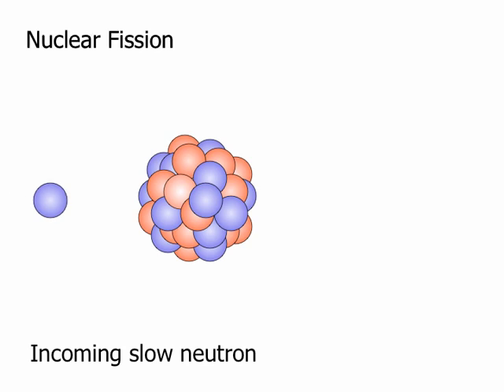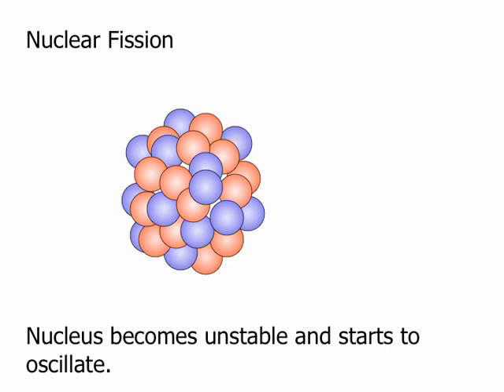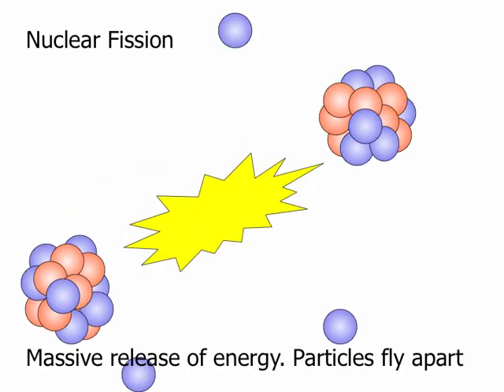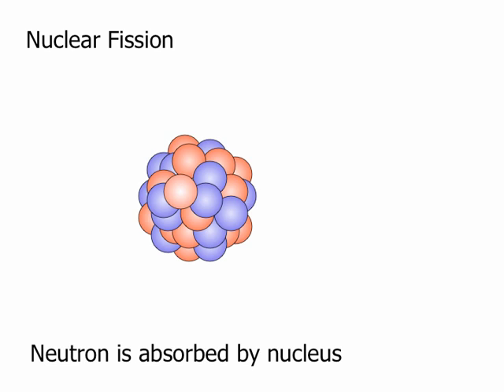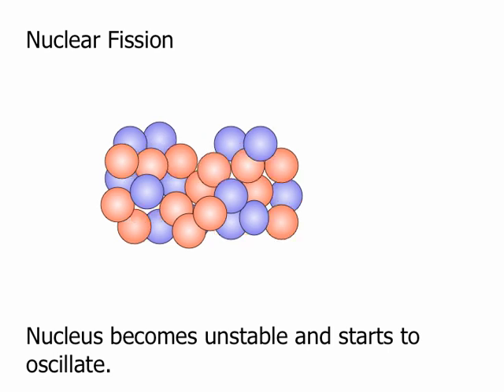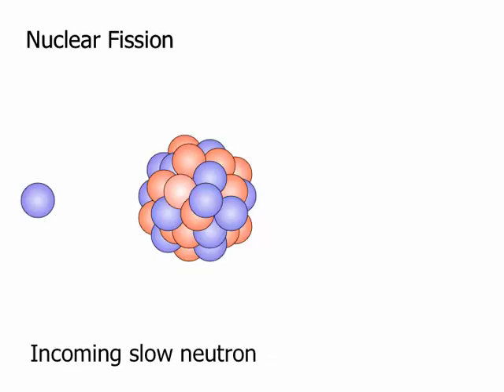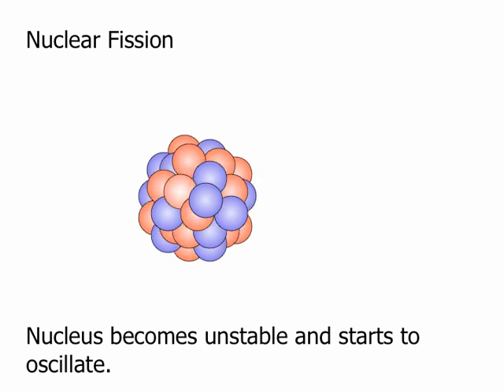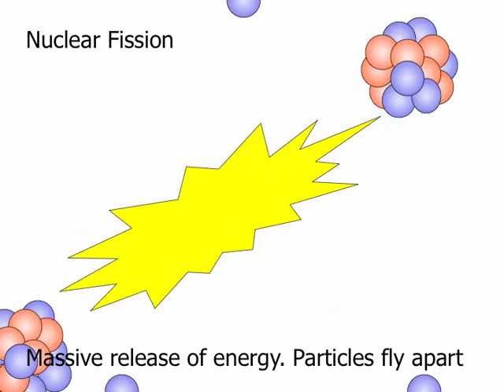What is Fission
Nuclear fission is what we call nuclei splitting up.  That's it for starters.  When they do though, lots of energy is released, and, generally, some neutrons, and it is these neutrons that will continue to make more fission reactions if they are allowed to be absorbed by other big nuclei nearby.  When these multiple reactions happen, one caused by the other, we say a 'chain reaction' is happening.